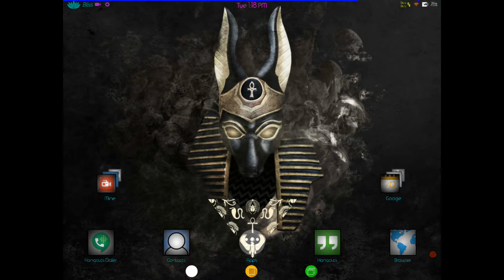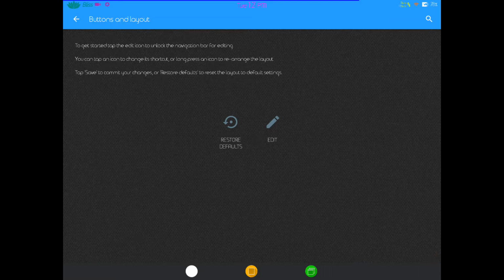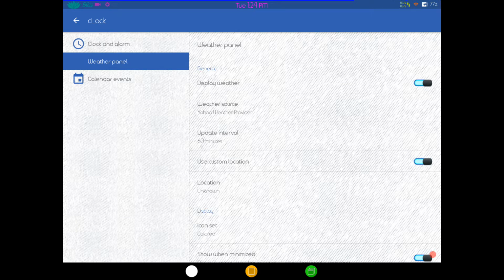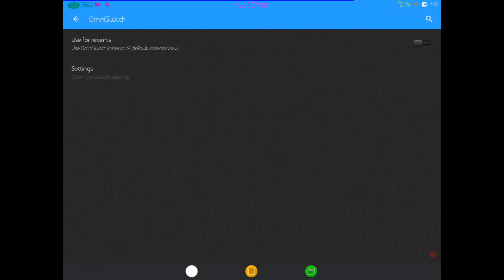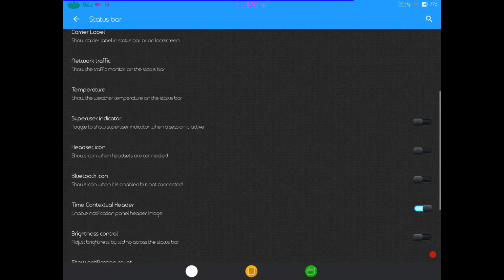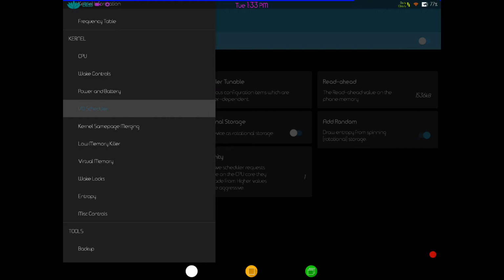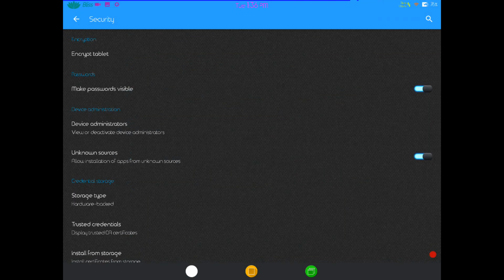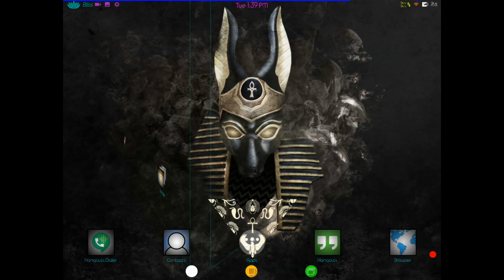Bliss rom for the Nexus 9 rom review with Sublime kernel review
Warning: My videos go long. I do not edit or script my videos. I am in no way proclaiming to know anythig about building custom roms or kernels.
This is Bliss rom for the Nexus 9 rom review with Sublime kernel review as well. I recomend to run with suplied kernel always and this is no different. I had nothing to do with making either the rom or the kernel and am only reviewing them. Flash at your own risk.
The rom is actually running great on my device and the Sublime kernel is running awersome as well.

Here is the link to XDA forums for all of you're download links for the ROM

Here is a link to the XDA forum for the kernel thread and downloads

Here is my Google Plus community link for many more ROM reviews and other links.